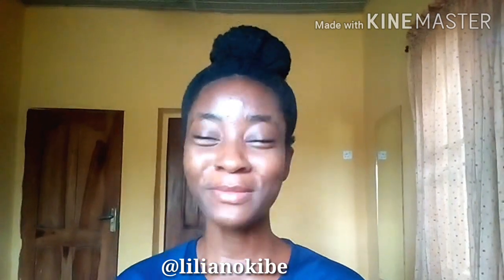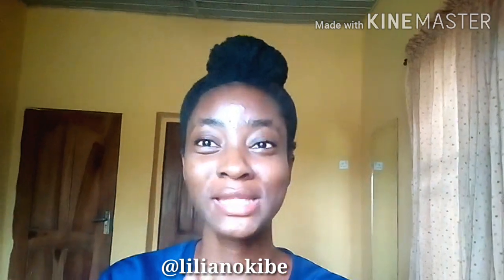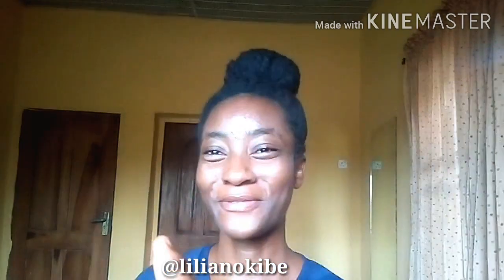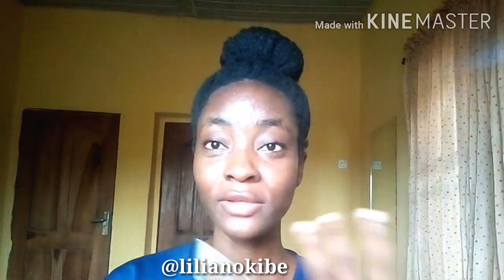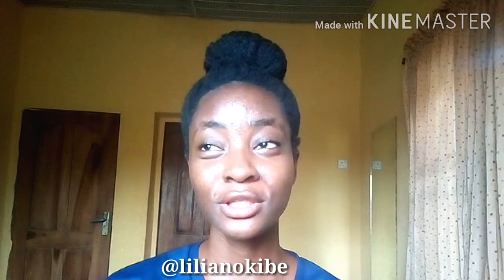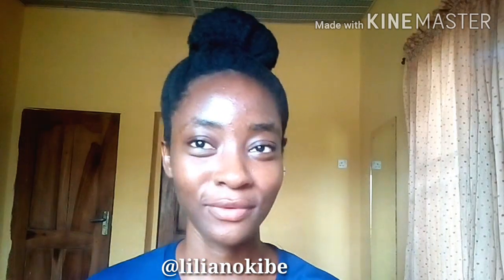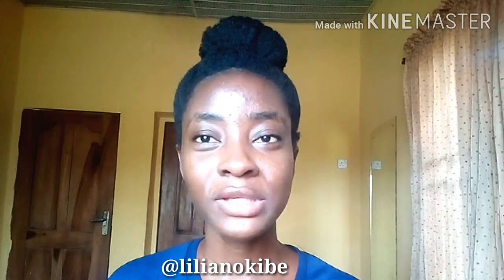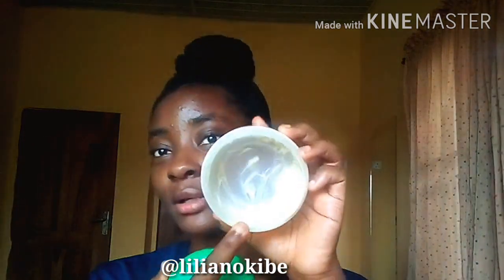My 4c Hair Routine + All the Natural Hair Products I Use